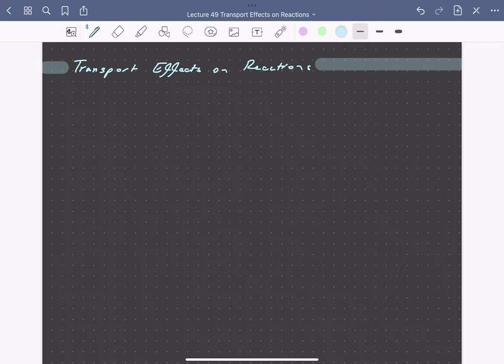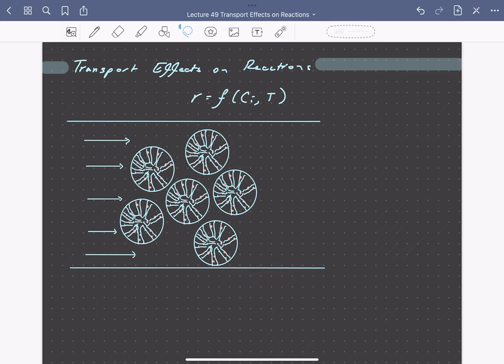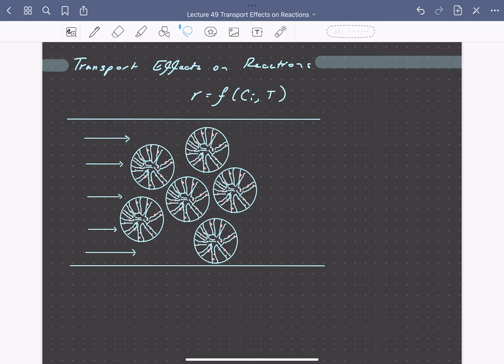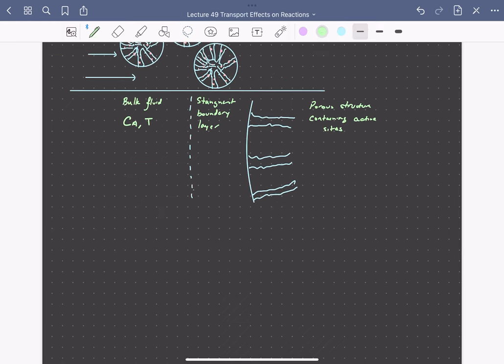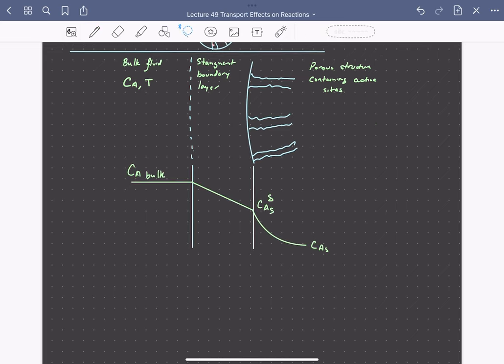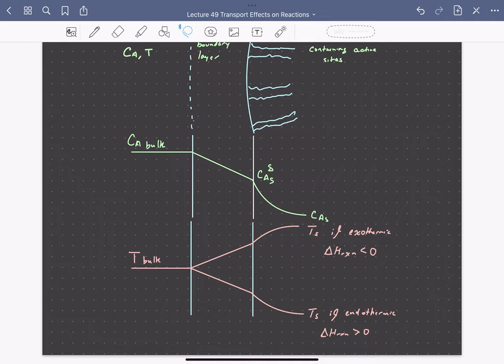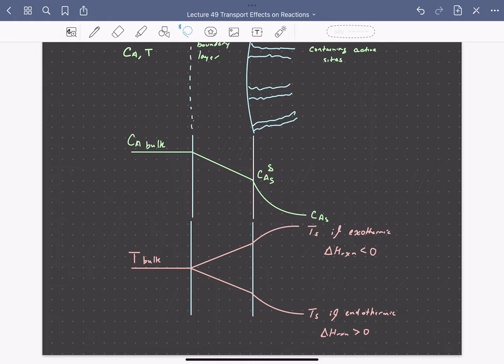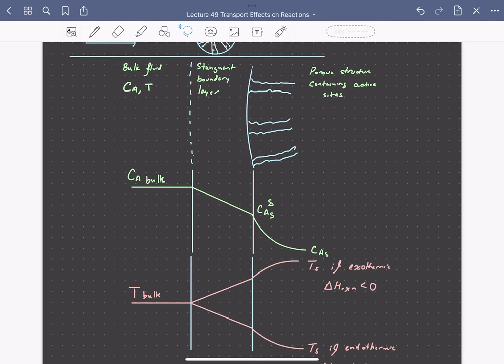Lecture 49 Transport Effects on Reactions